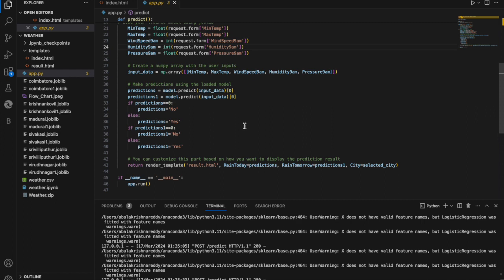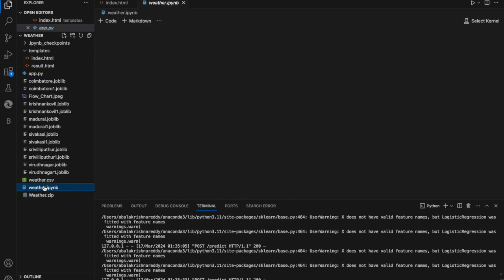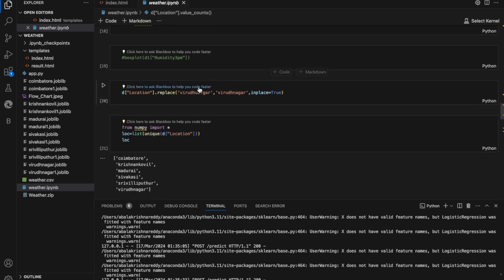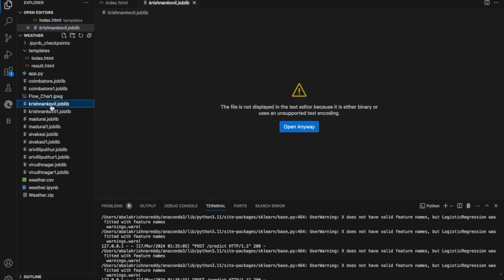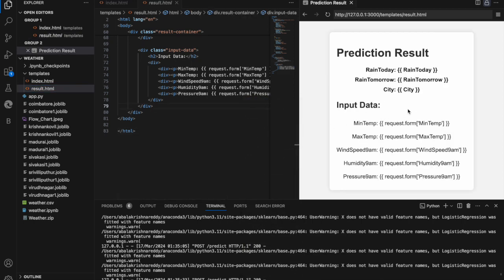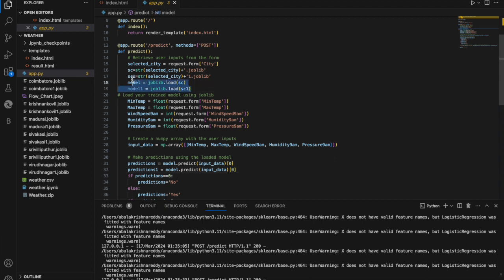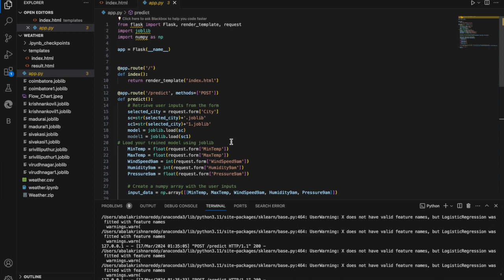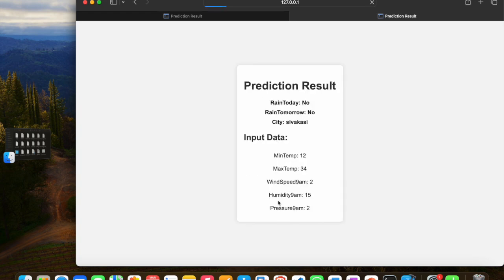Weather Prediction For Knowing Whether it would Rain or Not Using Machine Learning